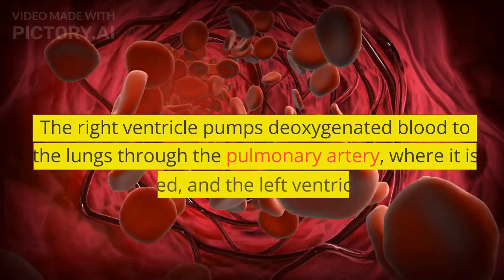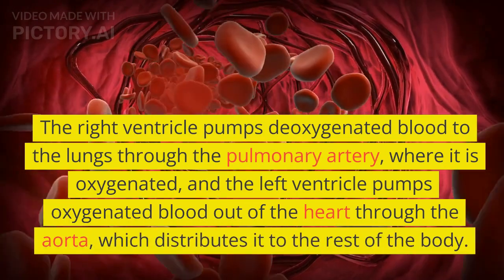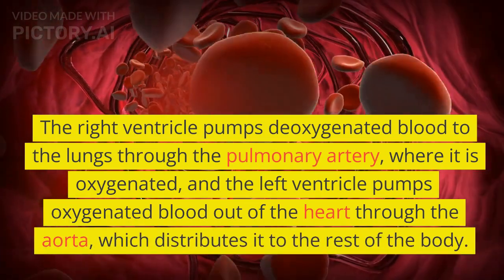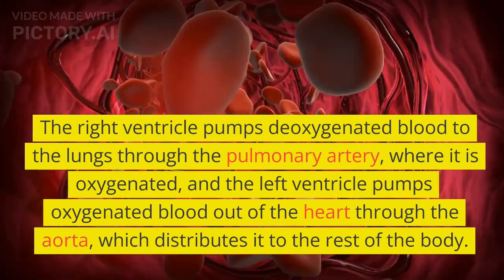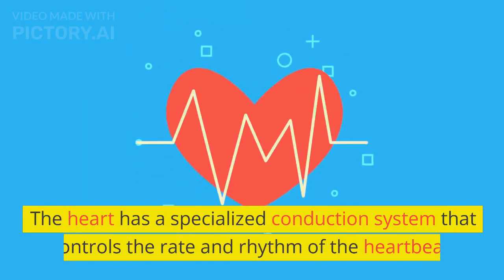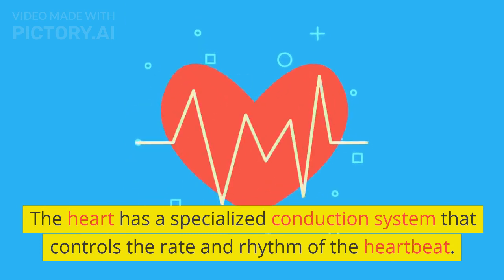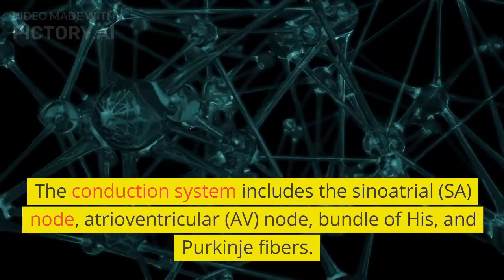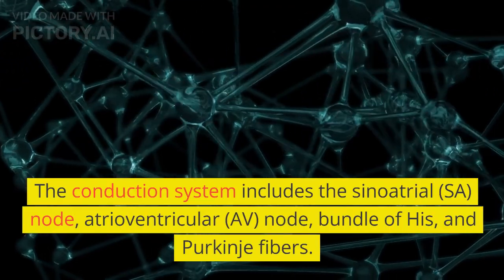ANATOMYOFTHEHEART/"The Incredible Anatomy of the Heart: A Beginner's Guide"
The Incredible Anatomy of the Heart: A Beginner's Guide @NursingNavigation
In this video, we take a closer look at the anatomy of the heart, one of the most vital organs in the human body. We'll explore the various parts of the heart, including the chambers, valves, and major blood vessels, and how they work together to keep blood flowing throughout the body.
Whether you're a student studying anatomy or just curious about how the heart works, this video is a great introduction to this fascinating organ. We use clear, simple language and easy-to-follow diagrams to explain the key concepts of heart anatomy.
By the end of this video, you'll have a better understanding of how the heart functions, including its role in circulating blood, regulating blood pressure, and maintaining overall health. So sit back, relax, and get ready to discover the incredible world of the human heart.